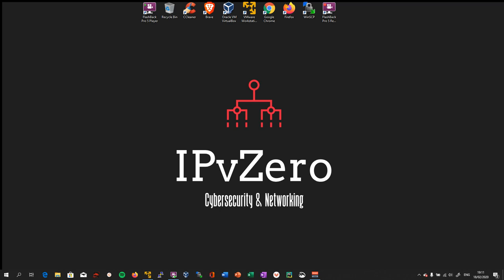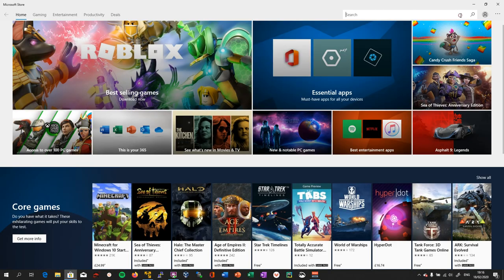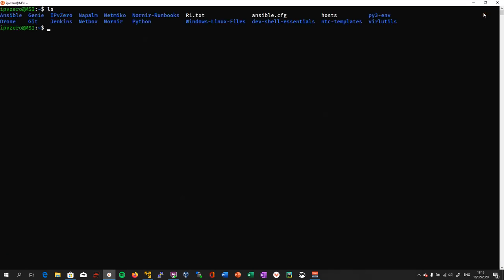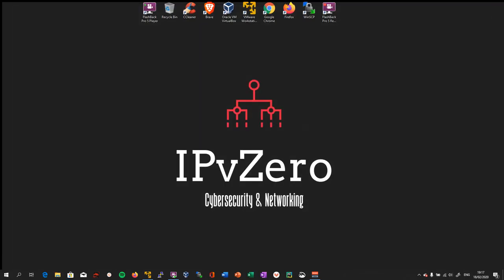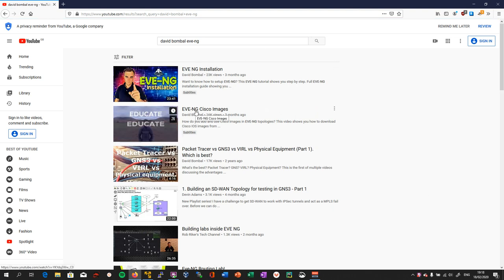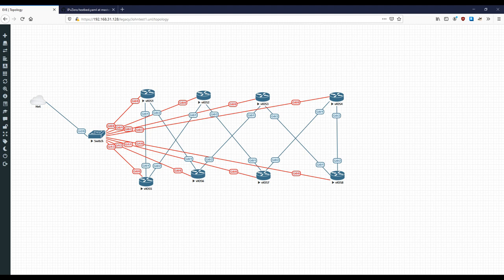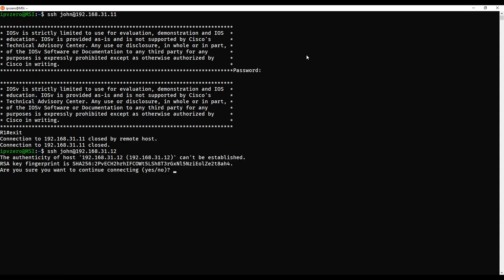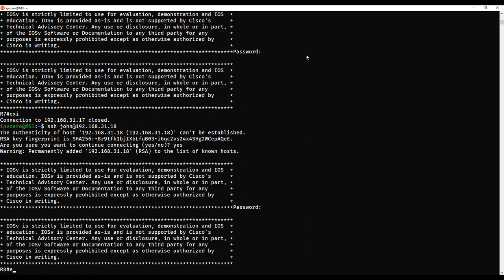How To Setup A Network Automation Environment!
In this video I detail the steps I use to create my own network automation environment to test tools such as Ansible, Nornir, ptATS and more!